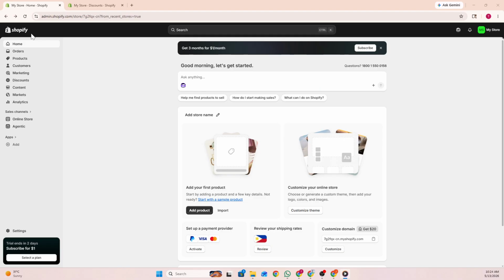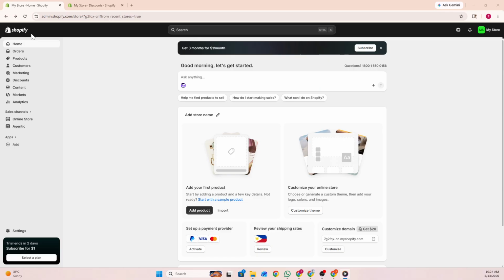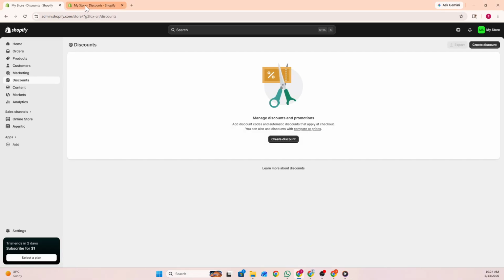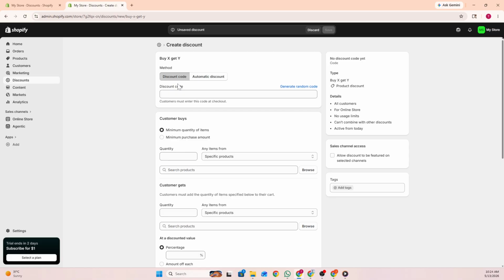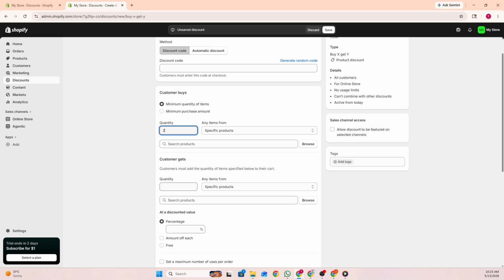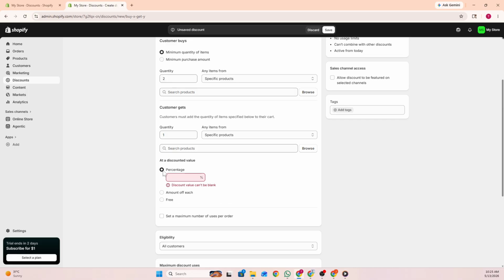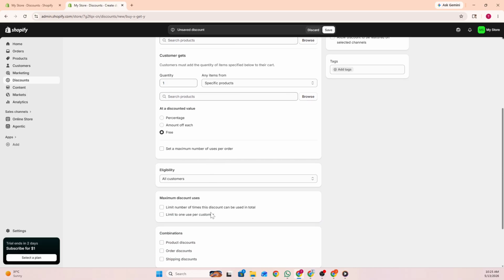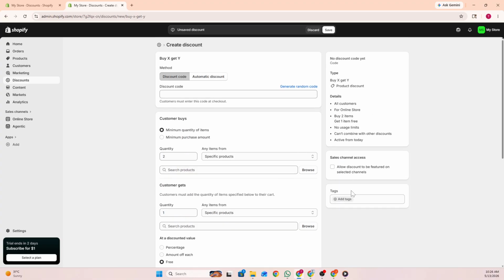How To Set Up BOGO On Shopify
Want to set up a BOGO offer on Shopify? In this beginner tutorial, I’ll show you how to create a Buy One Get One promotion for your store and encourage customers to purchase more products.

🕒 Video Chapters
0:00 - Introduction to Shopify BOGO Strategies
0:26 - Accessing the Discounts Section in Shopify Admin
0:52 - Selecting the Buy X Get Y Discount Type
1:17 - Configuring Product and Collection Conditions
1:57 - Setting Discount Values and Quantity Limits
2:22 - Naming and Activating Your Promotion